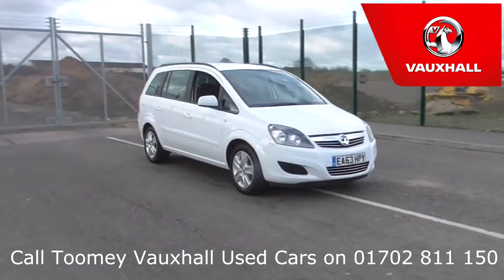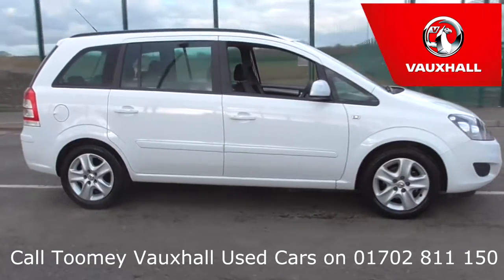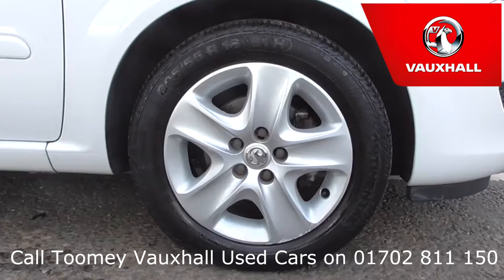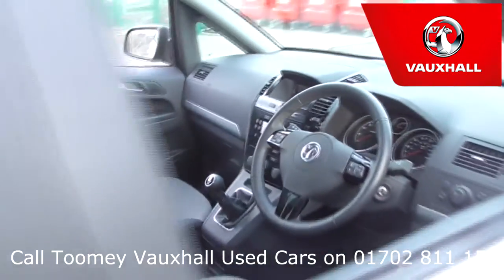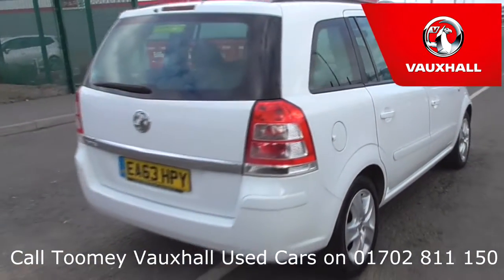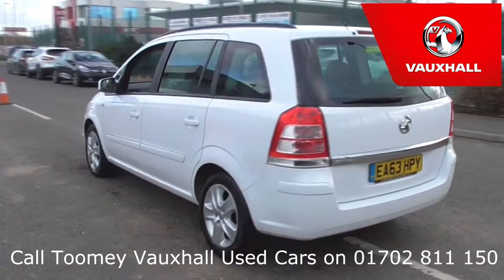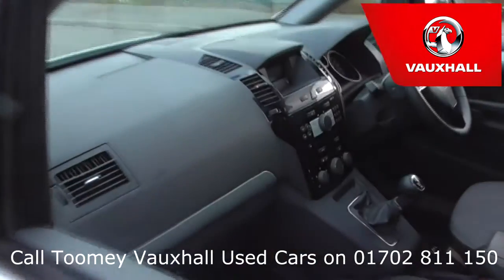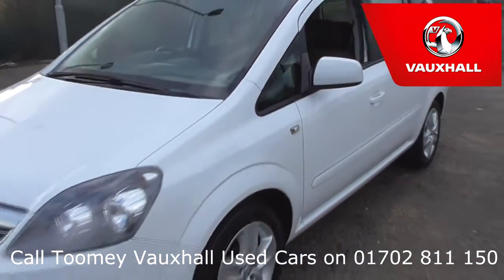EA63HPY VAUXHALL Used Vauxhall TOOMEY MOTOR GROUP